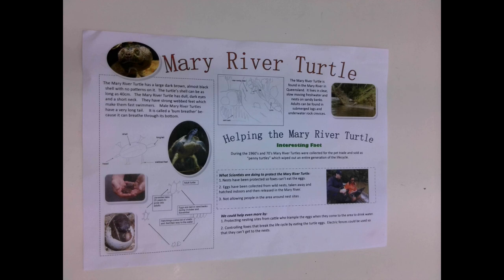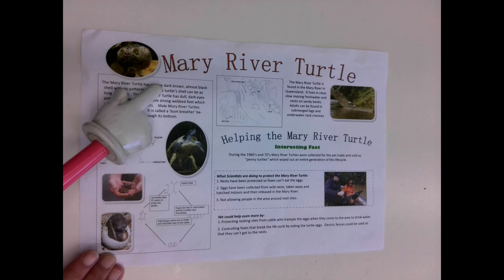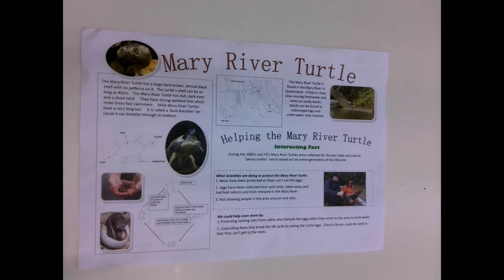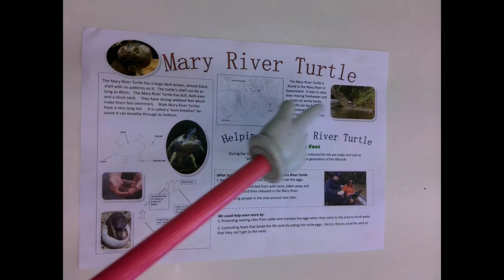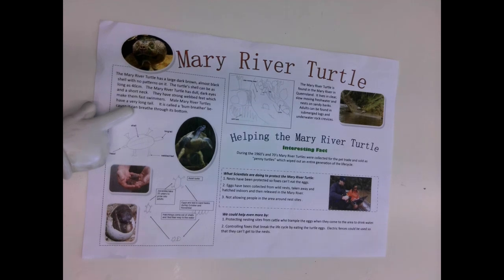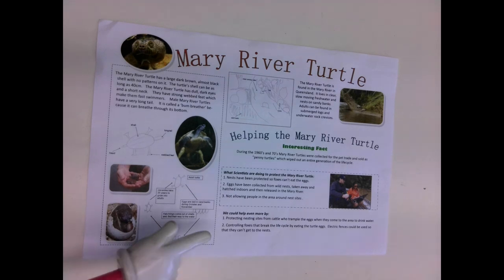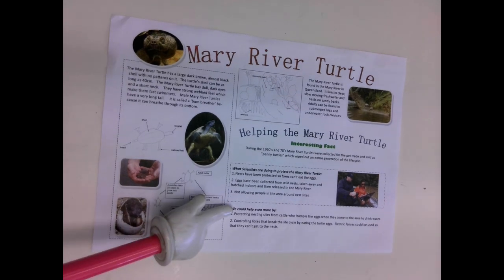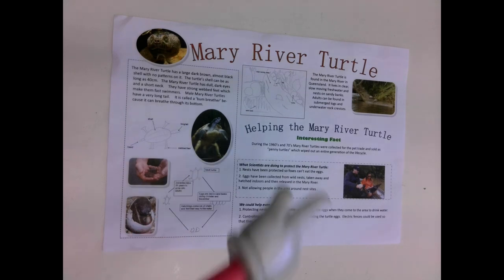Grade 4 Poster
Part Three